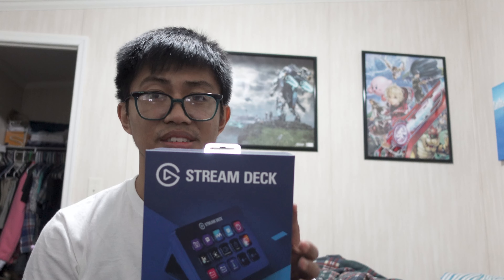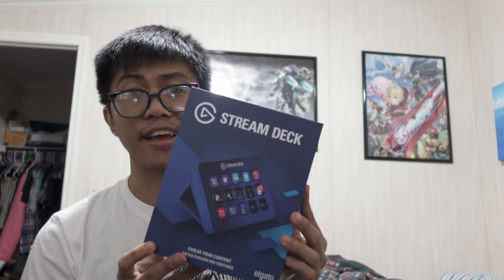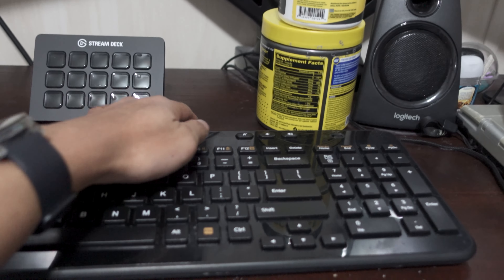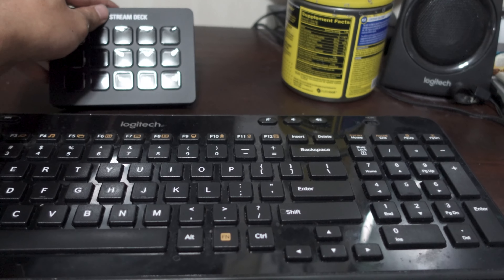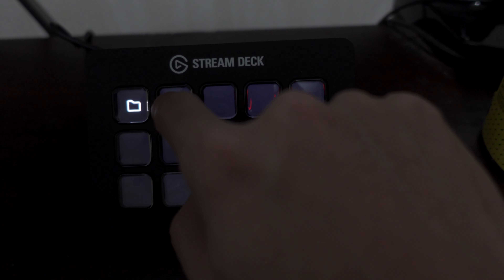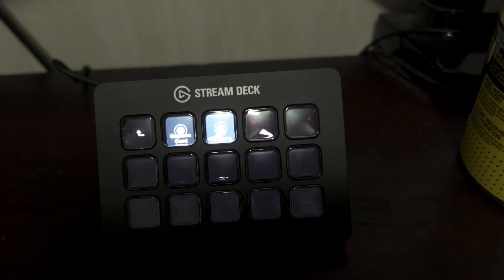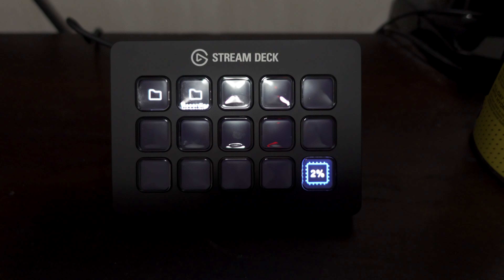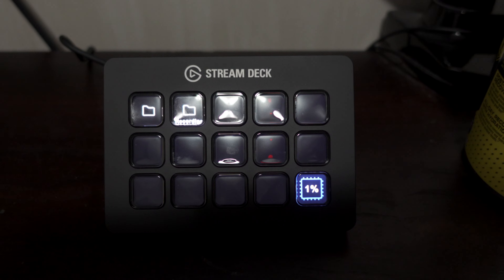Stream Deck MK.2 Unboxing • 3.16.2023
The potential to be even more productive is very appealing!